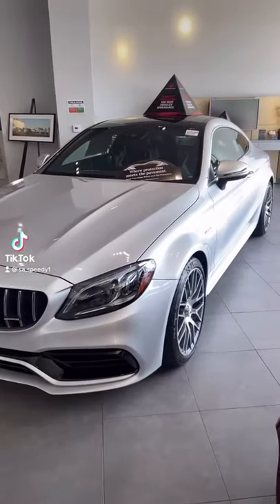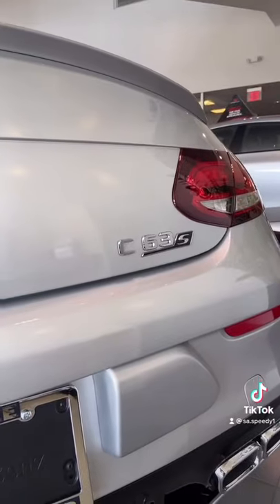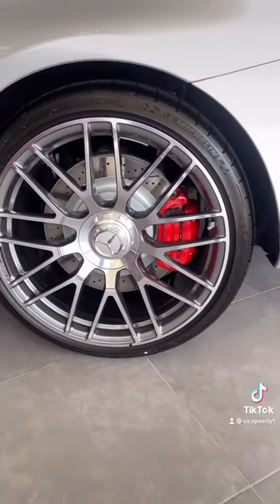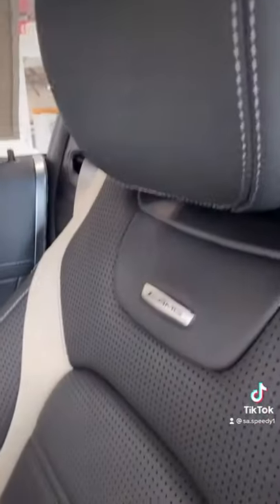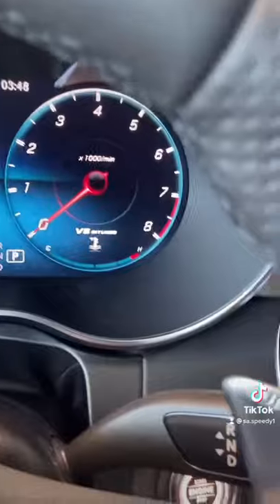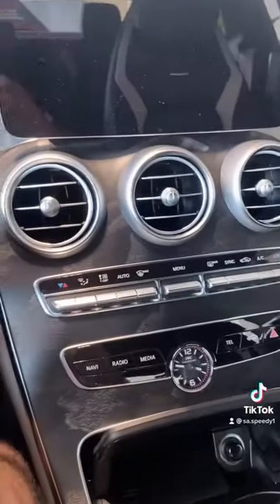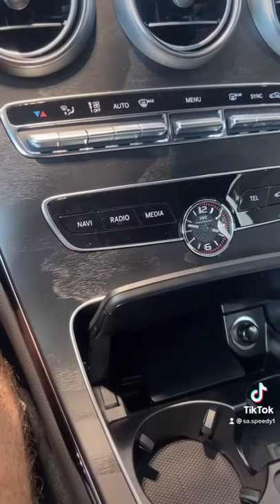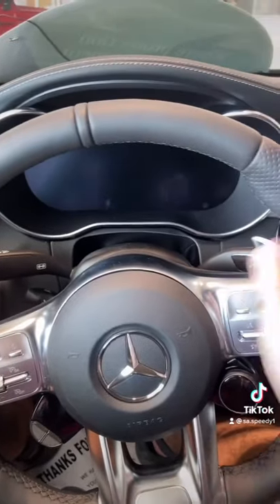2021 Mercedes-Benz AMG C63S Coupe Bite Walkaround